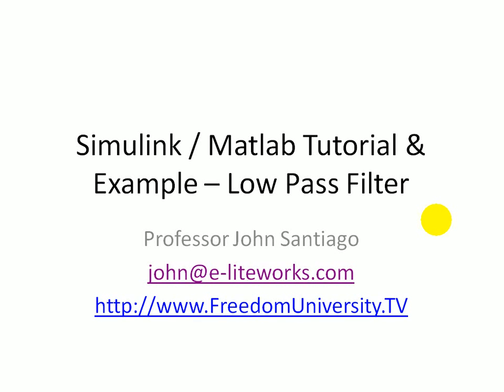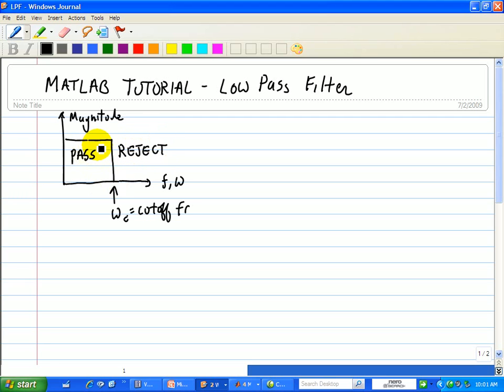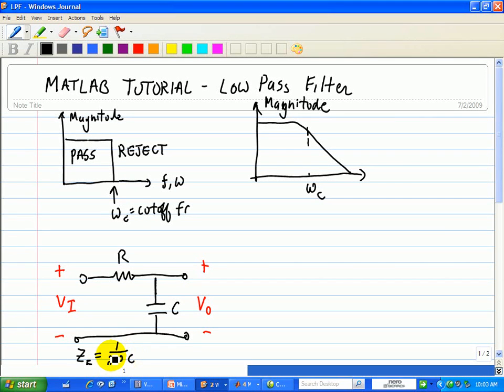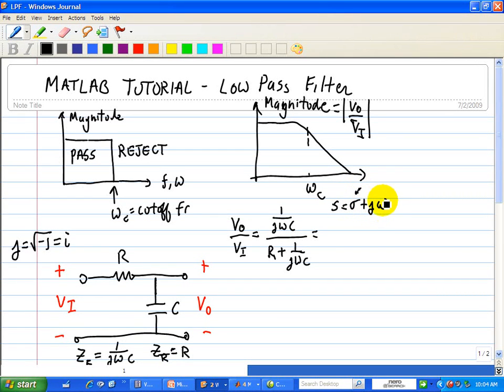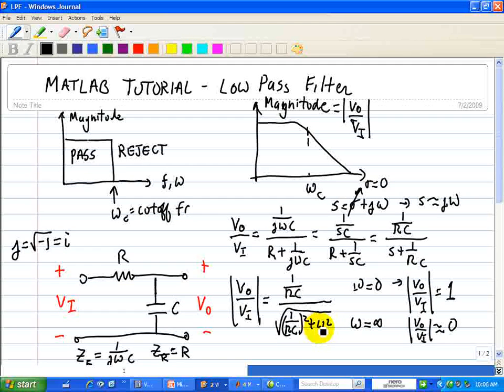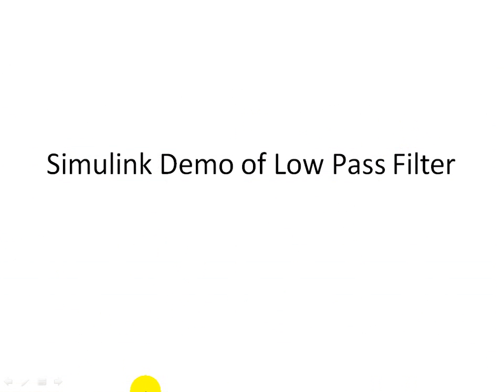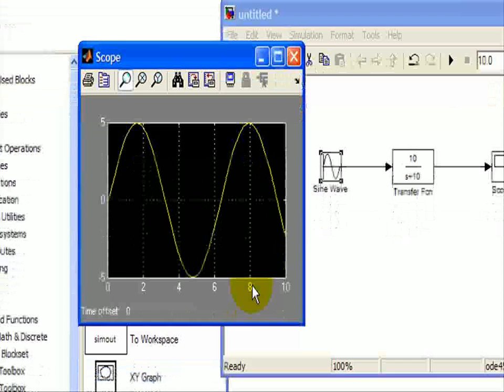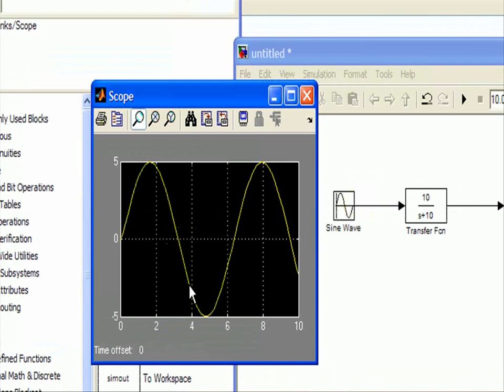Matlab Tutorial- Low Pass Filter (Part 1)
Here is a quick introduction describing a low pass filter LPF).  A LPF passes low frequency signals while attenuating the amplitude of signals with higher frequencies at a frequency called the cutoff frequency.  The cutoff frequency determines when frequencies of the input signal passes through the filter unattenuated and what signal frequencies gets attenuated.  Below the cutoff frequency, signals with frequencies below the cutoff passes through unattenuated otherwise the signal gets attenuated when its frequency is above the cutoff frequency.

Note that a high pass filter is opposite to a LPF and a bandpass filter is a cascade combination of a high-pass filter and low-pass filter.

From a stereo perspective the low pass filter passes the bass frequencies and the high pass filter passes the treble audio signal.  An equalizer basically consists of a whole bunch of bandpass filters connected in parallel.

The low-pass filter exists in many different forms, but our focus here is in signal processing but it can be found in applications such as finance and image processing.  You can think of a low pass filter as a smoother or averaging function removing the short-term variations or oscillations of a signal quantity.  In finance for example, you take 120-day averages to determine long-term trends.

The video will provide review what an ideal low pass filter is and provide a simple RC circuit as first-order filter.

A Matlab/Simulink demo is given to illustrate how different frequencies of the input signal gets attenuated at the output when its greater than the cutoff frequency.

This video does a Simulink Demo found within Matlab and the next video (Part 2) will show how to get a bode plot.